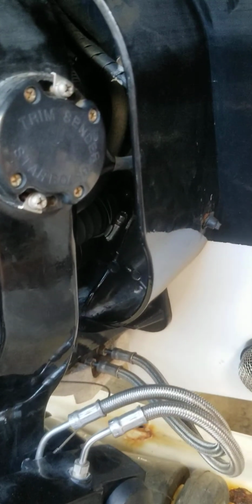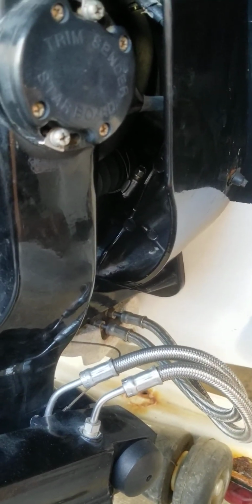SHIFT CABLE BELLOWS REPLACEMENT TRICK! Mercruiser Alpha 1 gen 2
Had a bellows go bad and replaced it with out removing the stern drive. Saved over $500 on labor by doing this trick. Part on Amazon costs $12.